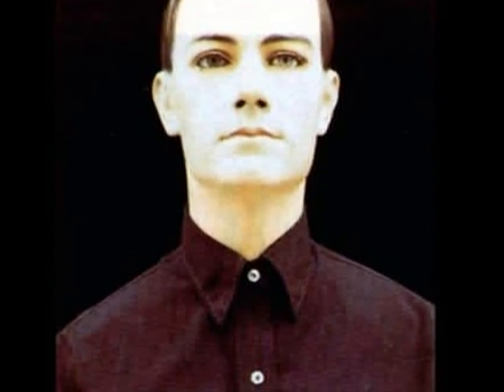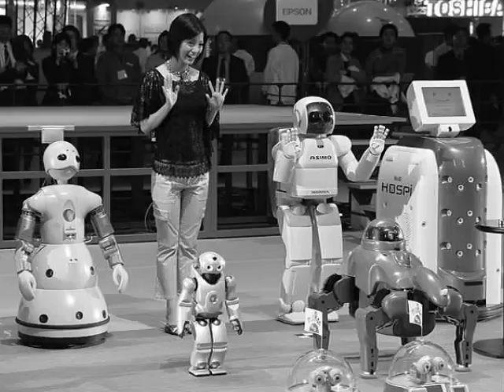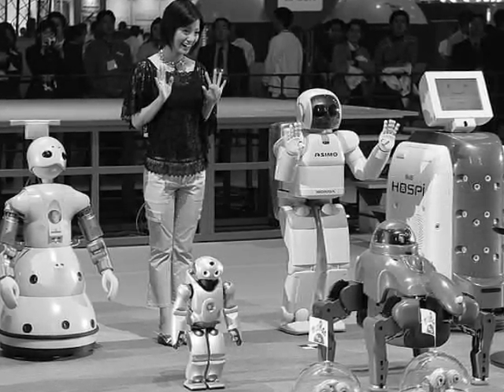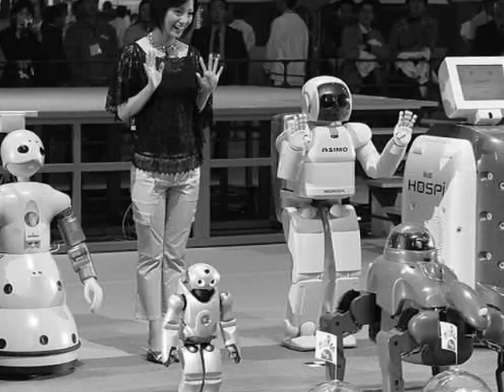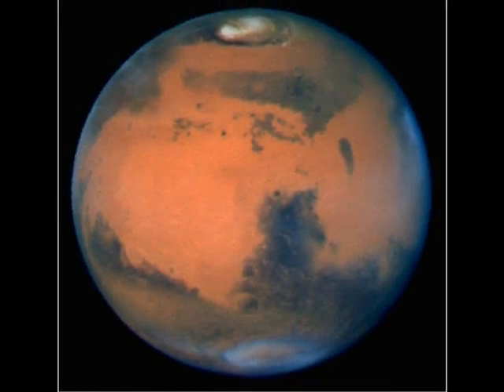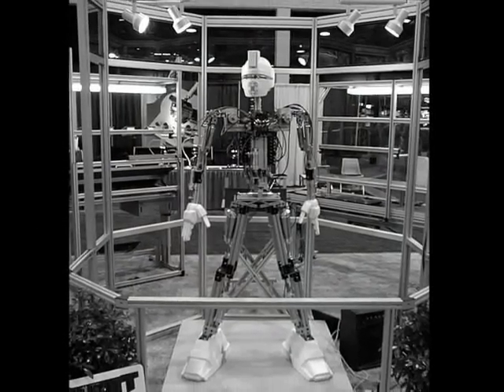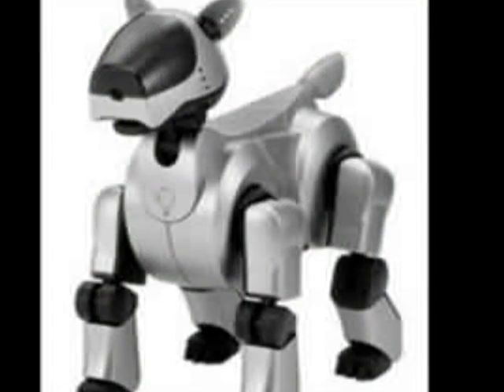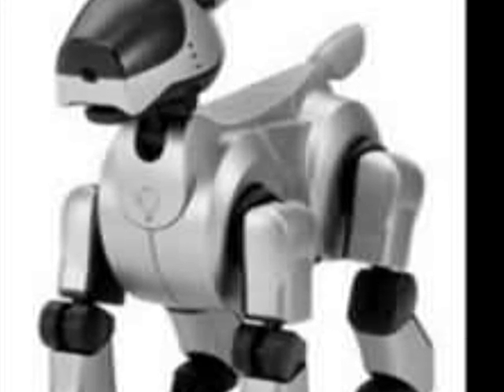Robots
A brief intruduction about Robots